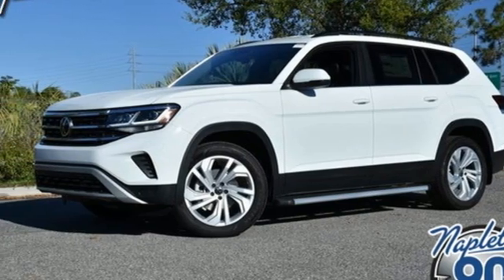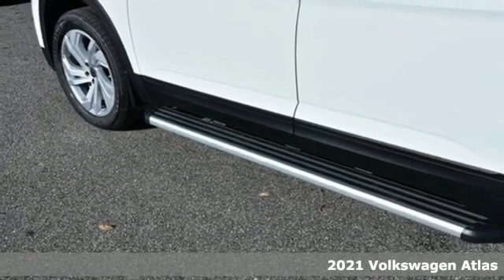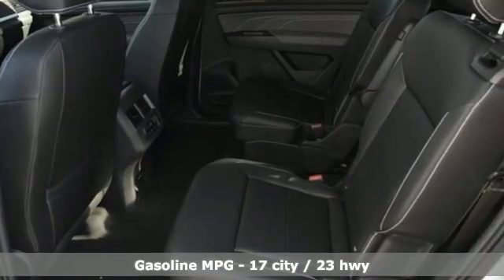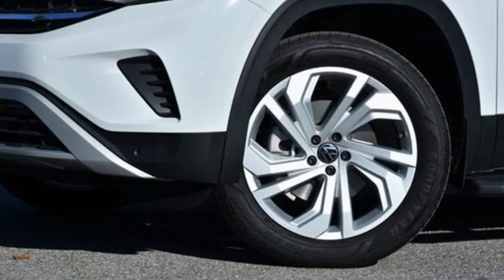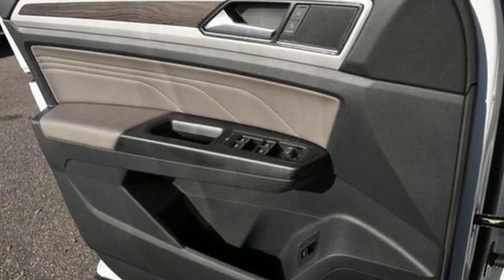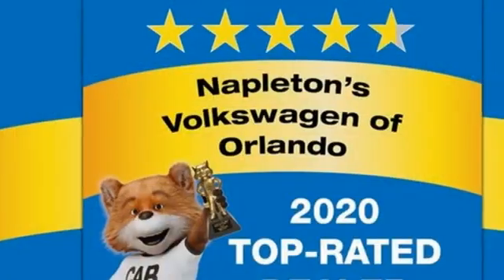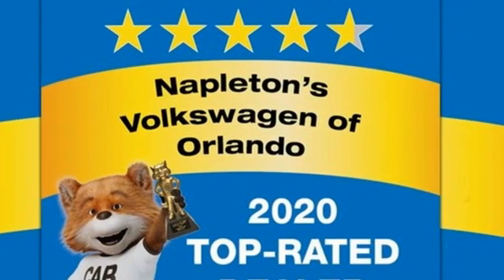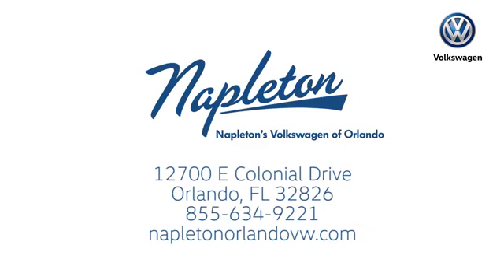New 2021 Volkswagen Atlas Orlando FL Union Park, FL #21-4297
Year: 2021
Make: Volkswagen
Model: Atlas
Trim: 3.6L V6 SE w/Technology
Engine: 3.6L VR6
Transmission: 8-Speed Automatic with Tiptronic
Color: White
Interior: Black
Stock #: 21-4297
VIN: 1V2WR2CA9MC561753
ONE PRICE, NO HAGGLING AND CUSTOMER FRIENDLY ASSOCIATES. NEED HELP WITH FINANCING? WE CAN HELP TODAY. NAPLETON'S VOLKSWGEN USE THE SAME INTERNET THAT YOU USE TO PRICE OUR CARS TO TAKE THE HAGGLING AND HASSLE OF YOUR SHOPPING EXPERIENCE! 2021 Volkswagen Atlas 3.6L V6 SE w/Technology 2nd-Row Dual Captain's Chairs, 3rd row seats: split-bench, Base Carrier Bars Roof Rack (Set of 2), Brake assist, Heated front seats, Low tire pressure warning, Panic alarm, Perforated V-Tex Leatherette Seating Surfaces, Radio data system, Rain sensing wipers, Remote keyless entry, Roof rack: rails only, Security system, Steering wheel mounted audio controls, Towing Package, Turn signal indicator mirrors, VW Care, Wheels: 20" 5-Spoke Silver Alloy.brbrOFFERS CAN'T BE COMBINED. Now Celebrating 90 years in business. Family owned and operated since 1931! Napleton's Volkswagen of Orlando 12700 East Colonial Drive Orlando, FL 32826..

Address:
12700 East Colonial Dr